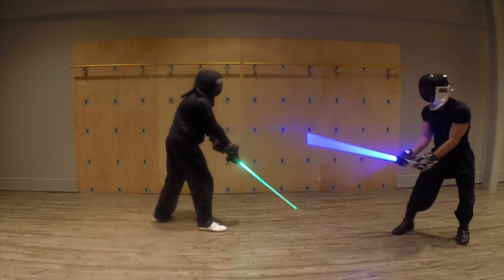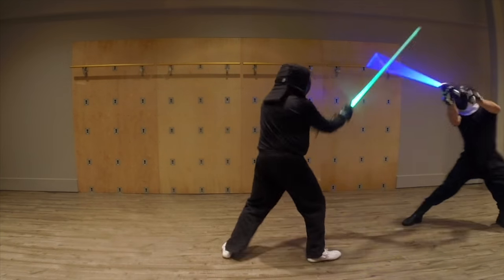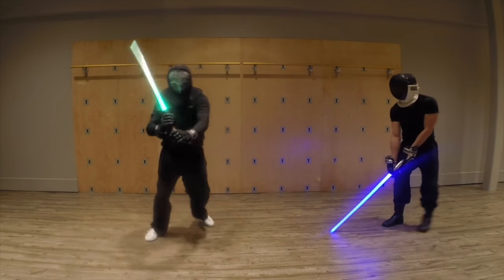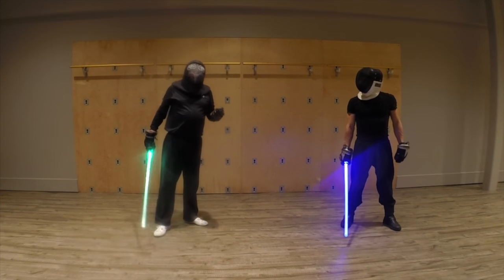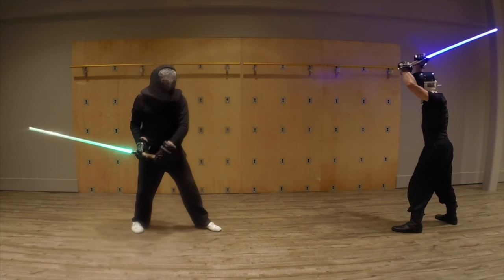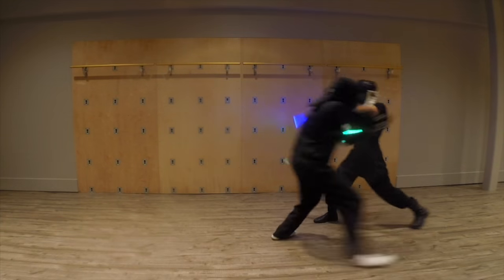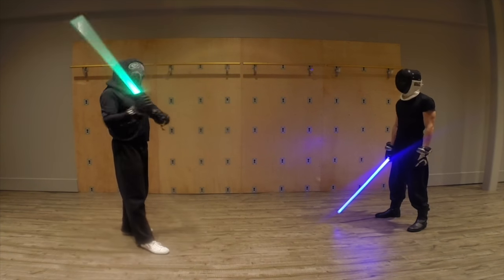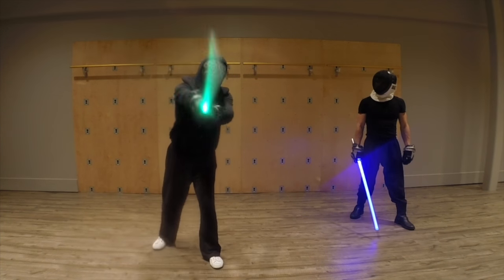Training Hall: basic application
What does an effective application consist of? We discuss.